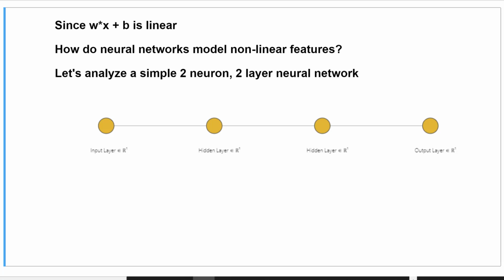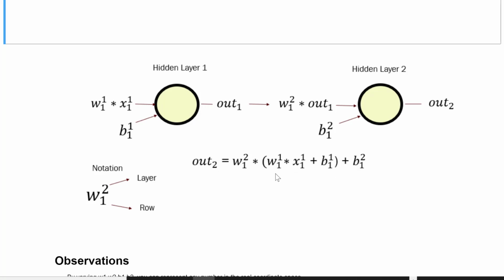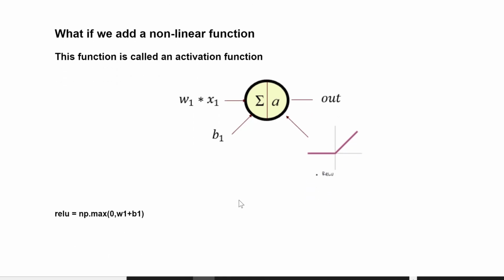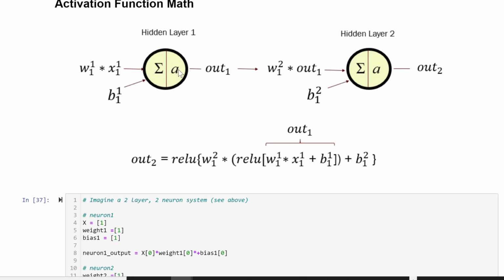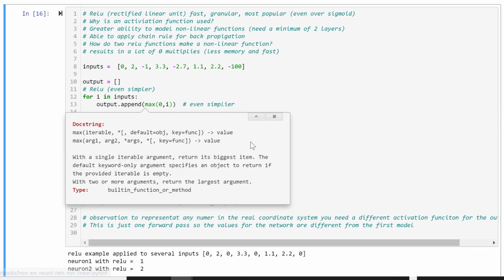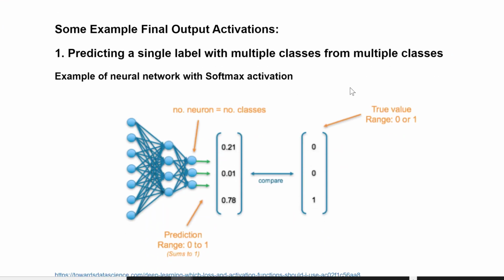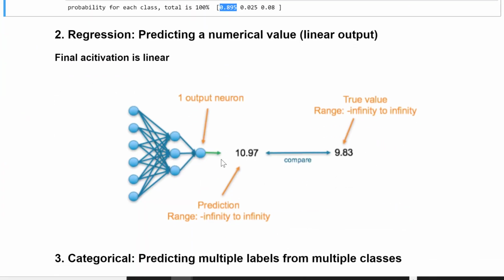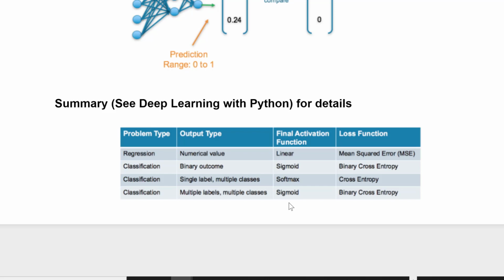Activation Functions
Learn how activation functions add non-linearity into a neural network.